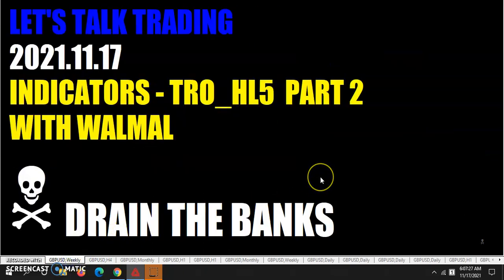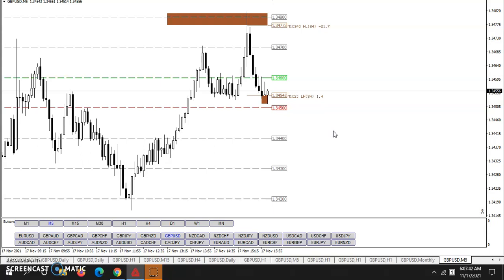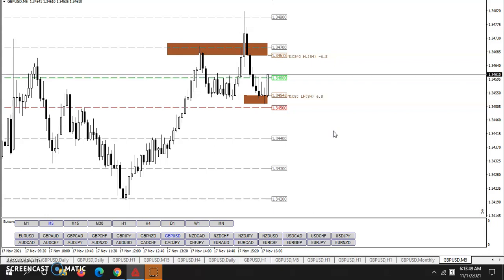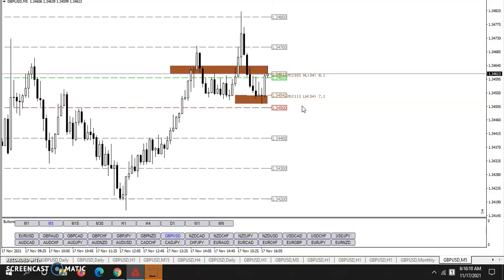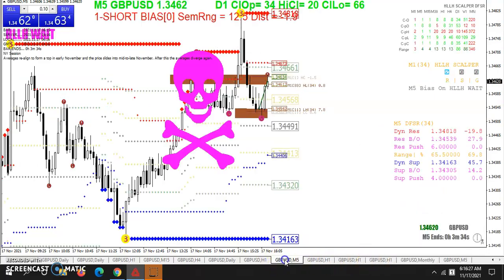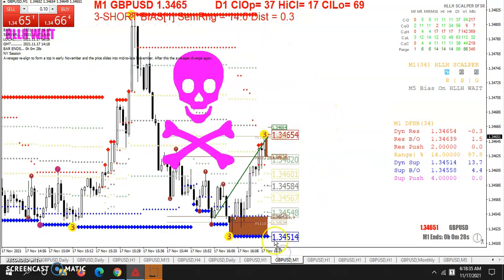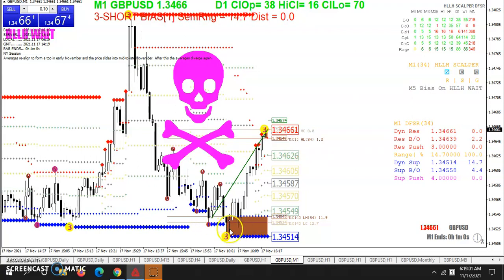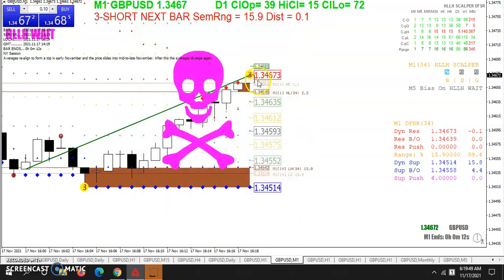20211117 TRO TRADING INDICATORS TRO HL5 PART 2 WITH WALMAL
INDICATORS - TRO_HL5  PART 2 WITH WALMAL